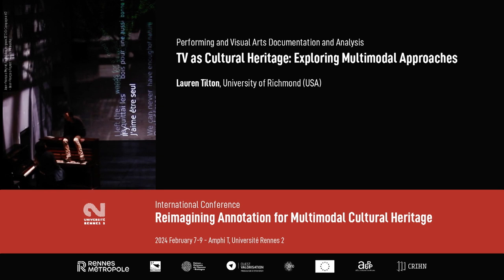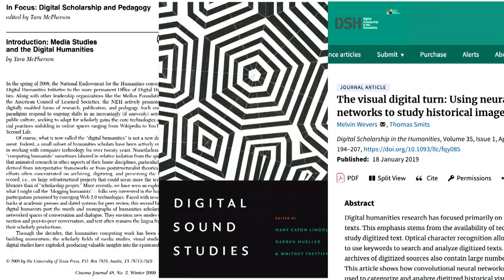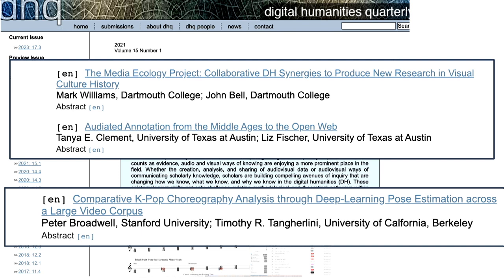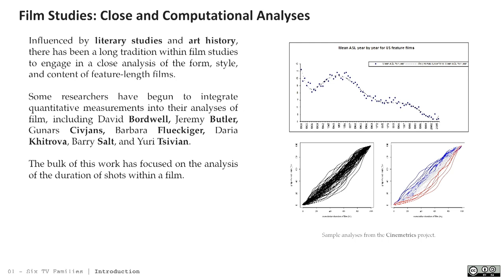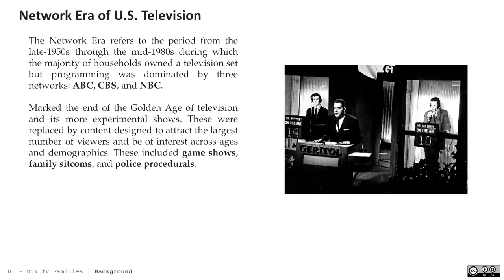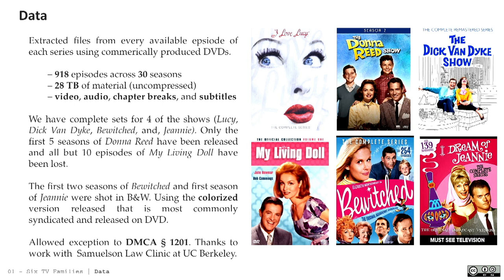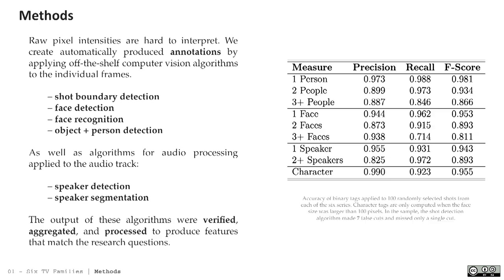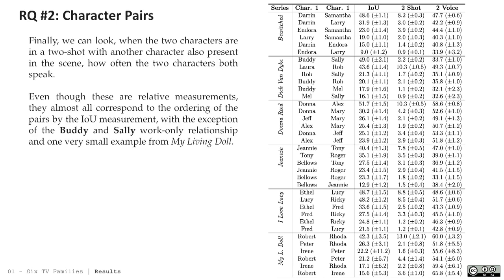Lauren Tilton ¬ TV as Cultural Heritage: Exploring Multimodal Approaches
DAY 3 - The talk will explore text, image, and sound analysis of TV sitcoms. As syndicated TV becomes understood as a form of cultural heritage, institutions and researchers are looking more closely at how to access and study these popular culture forms through computational methods. We will look at some initial multimodal explorations and discuss future possibilities.